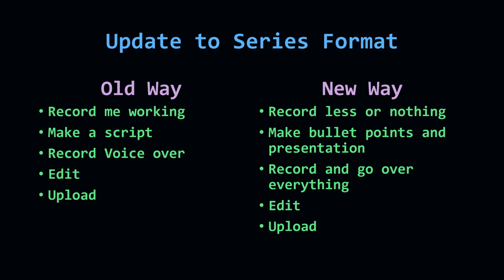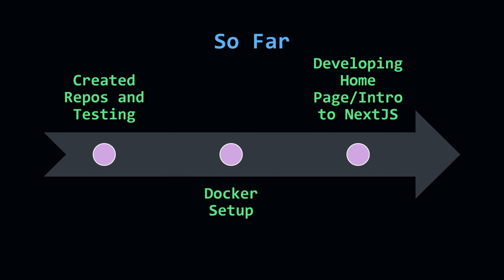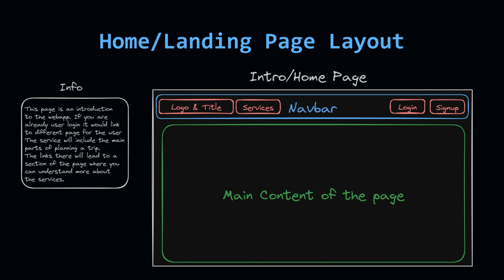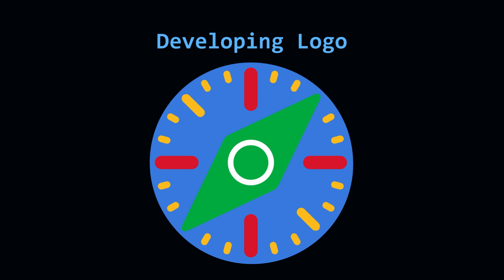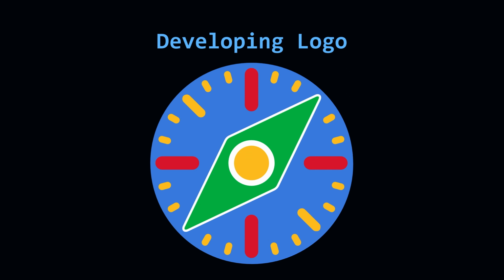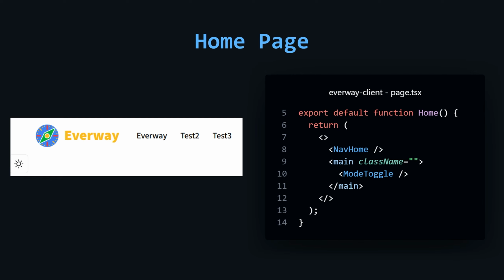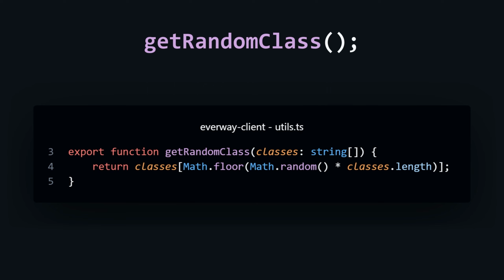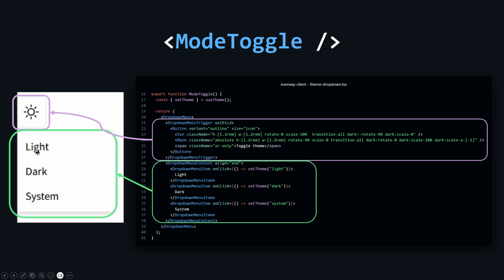ep[2] = dev.log("Getting the ball rolling");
This is the third episode in the dev.log series. In this video I talk about update to the series format, the project's current road map, developing the homepage's layout design, adding shadcn UI,  logo design, and developing the navbar.

Songs:
Summer Solstice on the June Planet by Bail Bonds
Skyward by Harris Heller
Manhattan Project by Harris Heller
Little Light by Harris Heller

00:00 Intro
00:20 Updates to Series
03:03 Current Road Map
04:33 Home Page Layout
05:18 shadcn ui
06:17 Design Updates
09:28 Program Updates
15:44 Outro